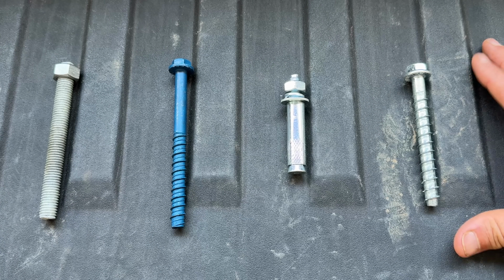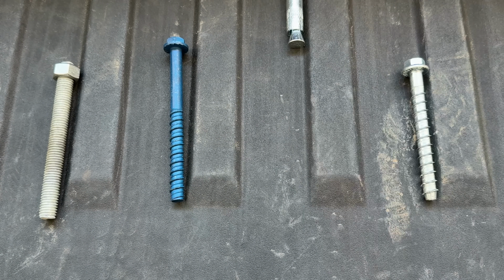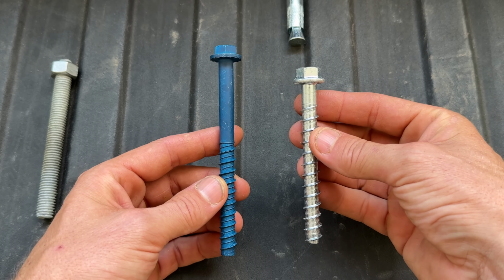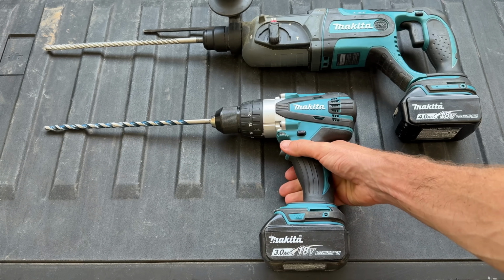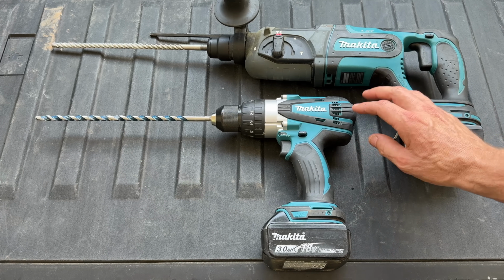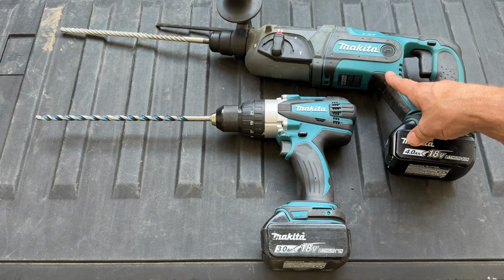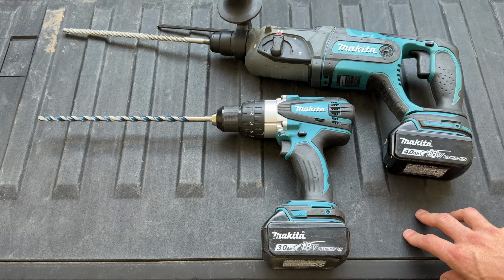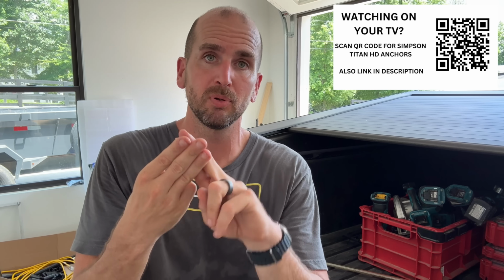You're Doing It Wrong! | Why Most Homeowners Fail With Concrete Anchors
Simpson Titan HD Anchors
Best Masonry Bits (SDS-Plus for Rotary Hammer Drills)
Rotary Hammer Drill

Trying to anchor things in concrete can be a common point of frustration for most homeowners.  This is because you are probably using the wrong tool, not following the best practices, and probably just trying to use a generic concrete wedge anchor.  How do I know?  I have been there and spent hours trying to sink 4 anchors into concrete when if I had the right tool, knew how to use it, and used pro-level anchors, that job should be 15 minutes maximum.  Let me show you the way and make you next anchoring project much less stressful.